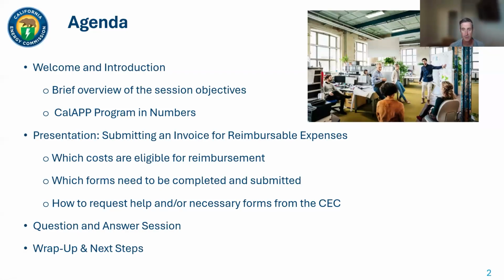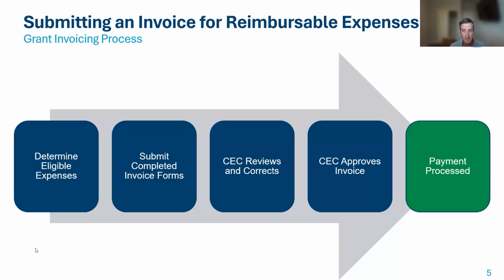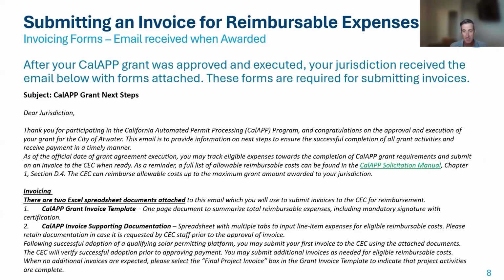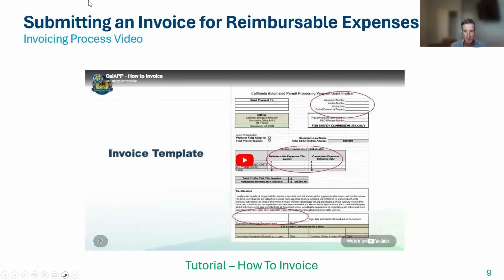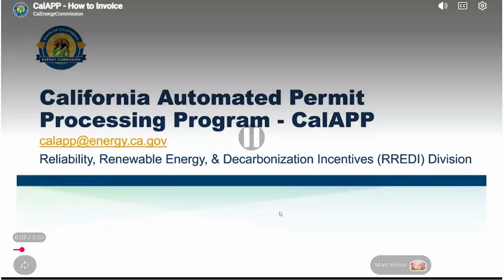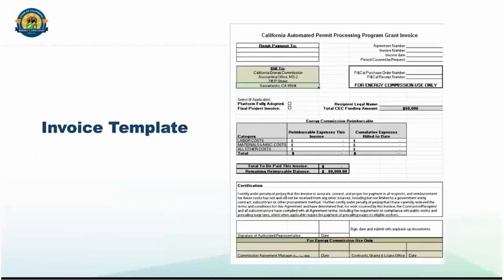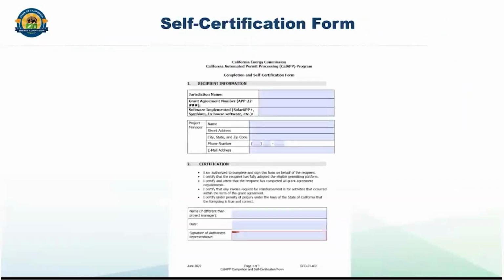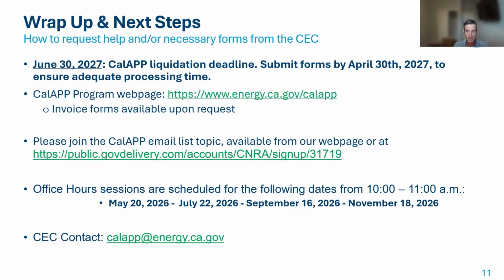CalAAP Invoicing Presentation, May 20th 2026